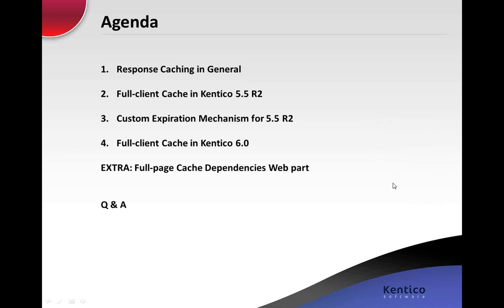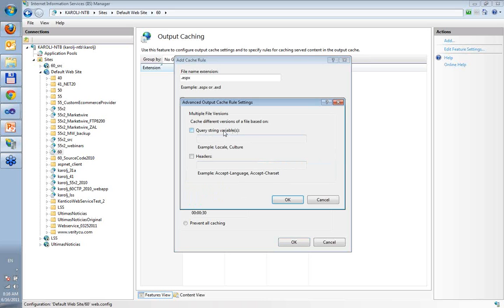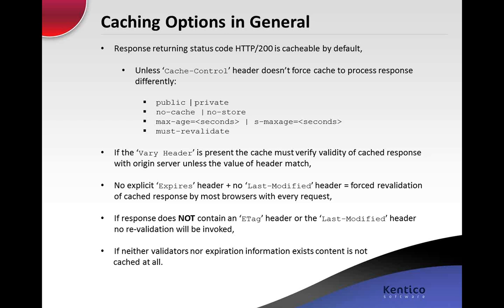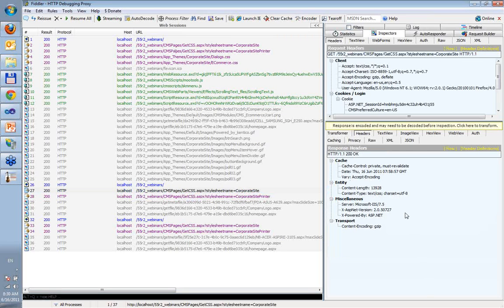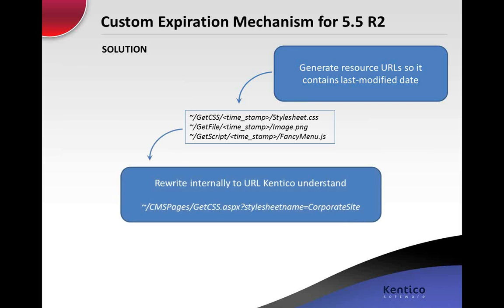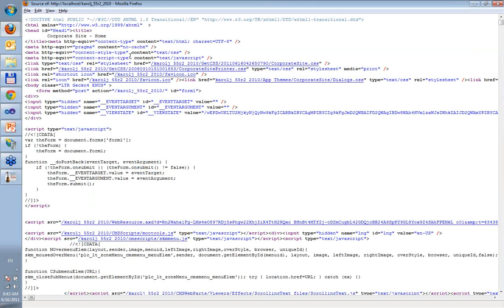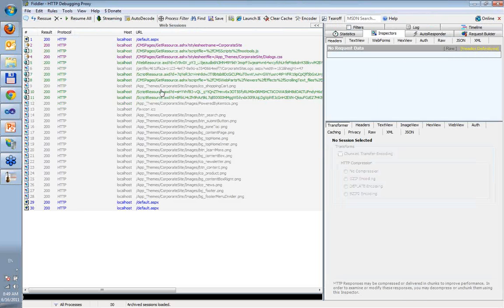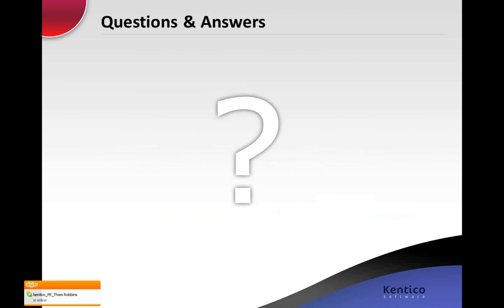Kentico CMS 5.5R2 - Technical Webinar: Full Client Cache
If you develop a highly scalable website where performance plays a significant role you most probably want to use a client side caching possibilities. Even though Kentico CMS supports client caching in certain scenarios an expiration mechanism in place can be improved to make user experience even better. In this webinar we are going to share an idea on how to extend current validation mechanism.